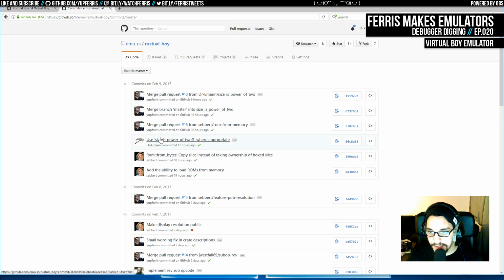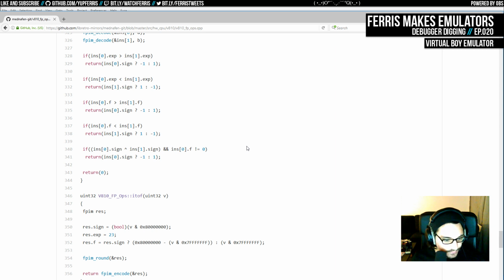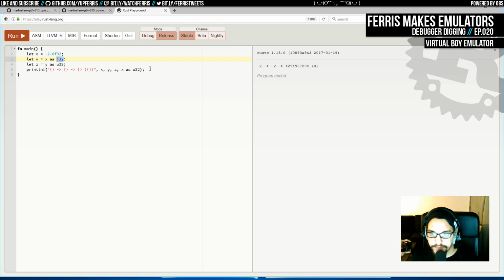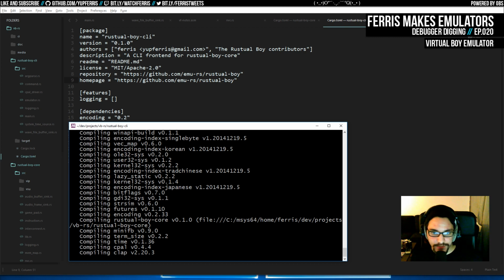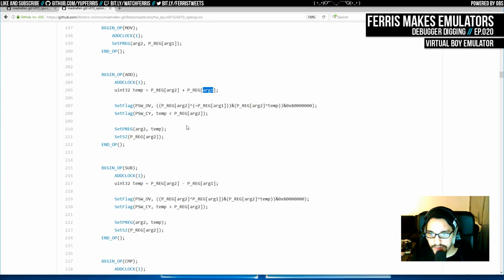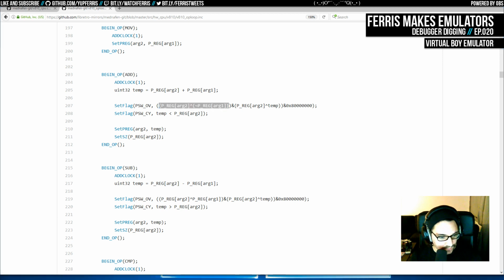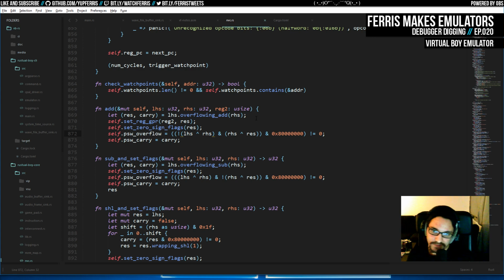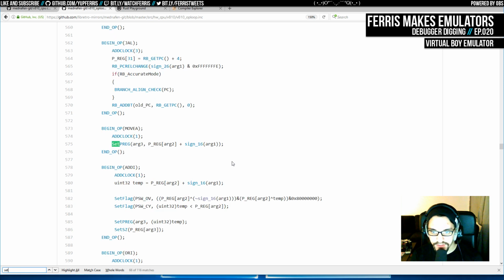Ferris Makes Emulators Ep.020 - Debugger Digging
This week I was pretty tired, and it showed, haha. Dug a bit for some bugs and didn't find anything wrong, but that's just how it goes sometimes :)

Also, starting 20:00 CET on Feb. 19th, I'll start streaming two times a week! for more info.